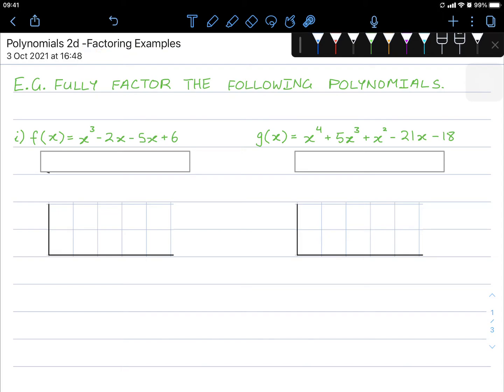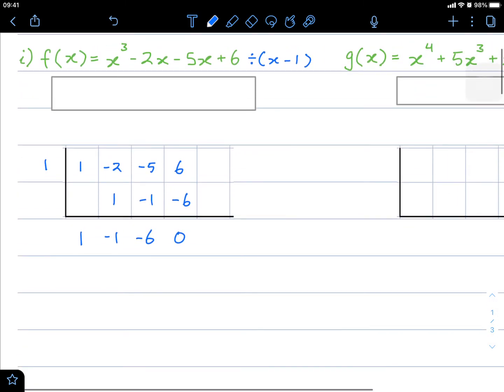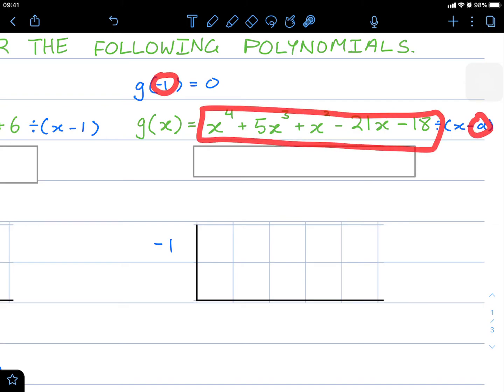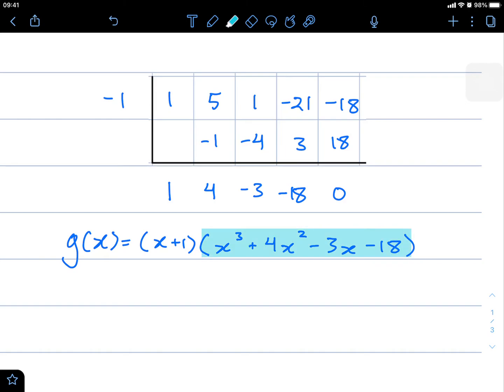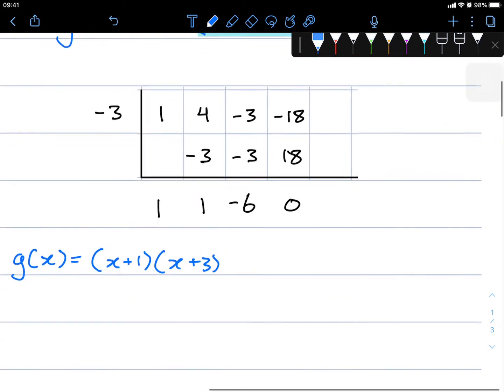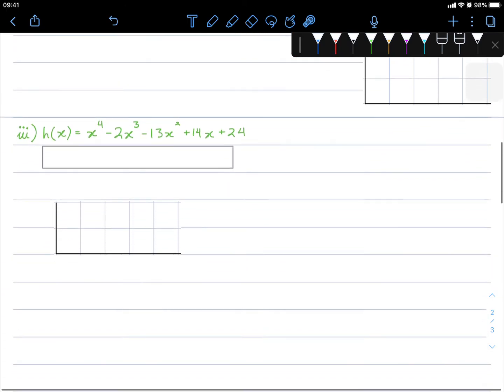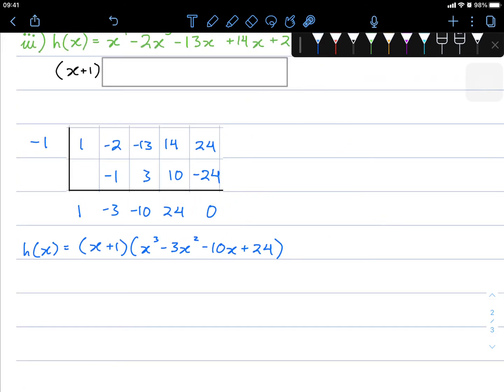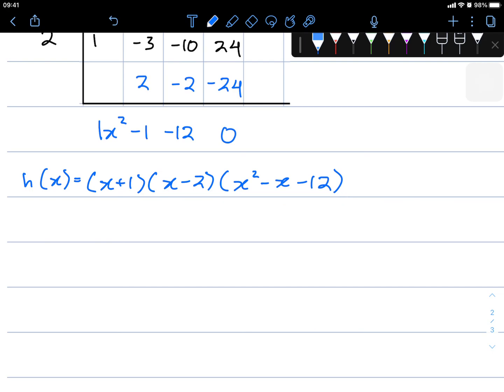Polynomials 2d Factoring Examples